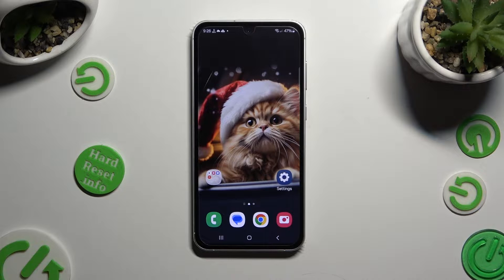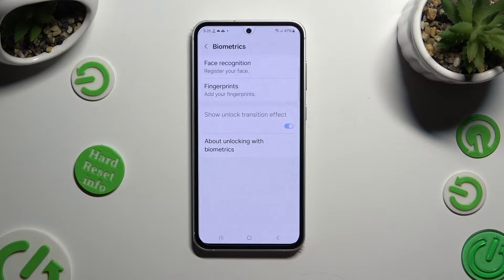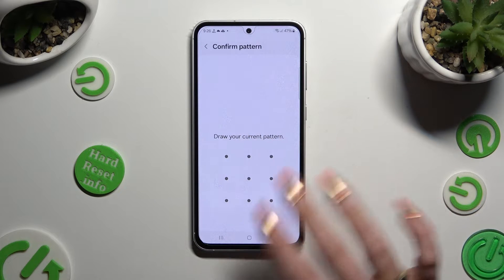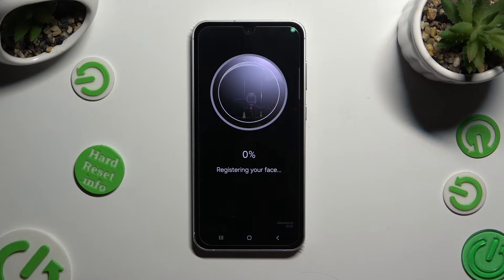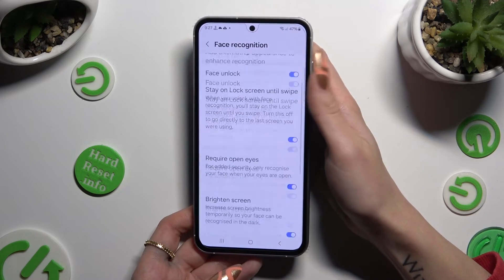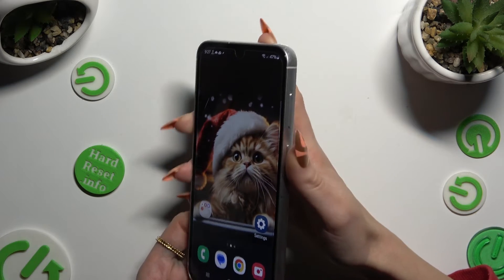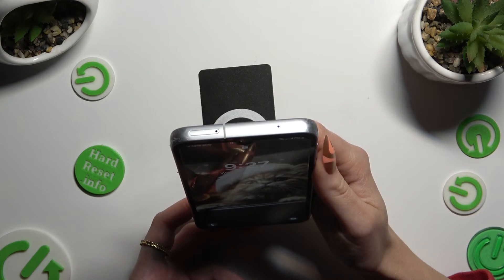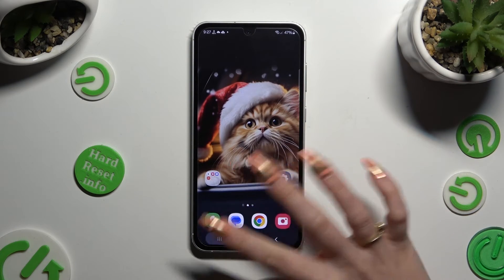How to Set Up Face Unlock on SAMSUNG Galaxy S23 FE?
Hi, Viewers. Let's go over how to utilize face unlock on your SAMSUNG Galaxy S23 FE. Initially, we'll guide you through the setup process, which involves scanning your face. After that, you'll discover how to effortlessly unlock your phone using your face. So, take it easy, unwind, and enjoy the video! If you want to know more about your SAMSUNG Galaxy S23 FE, visit our YouTube channel.

How to scan your face in SAMSUNG Galaxy S23 FE?
How to turn on and configure face recognition in SAMSUNG Galaxy S23 FE?
How to unlock the SAMSUNG Galaxy S23 FE with your face?